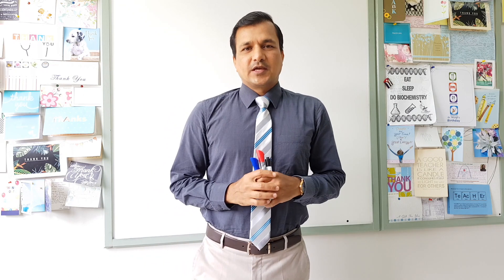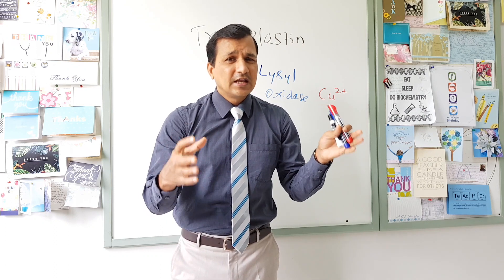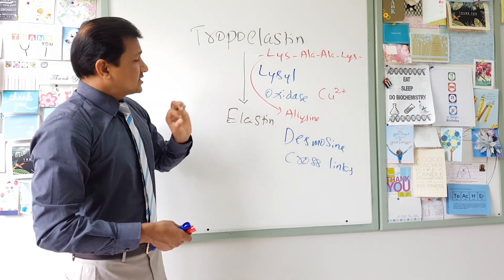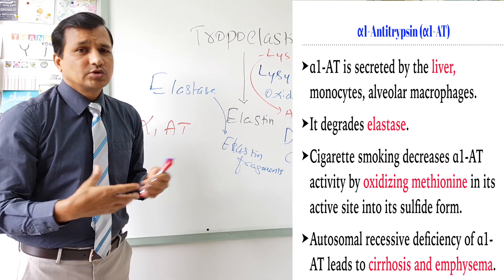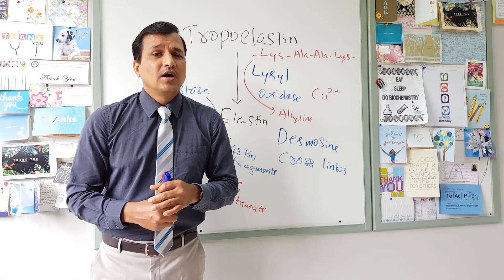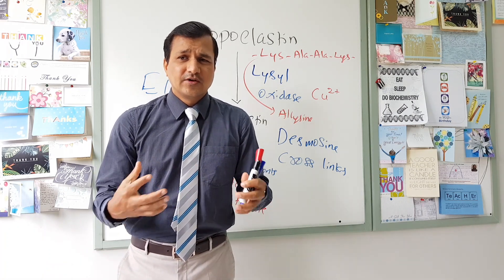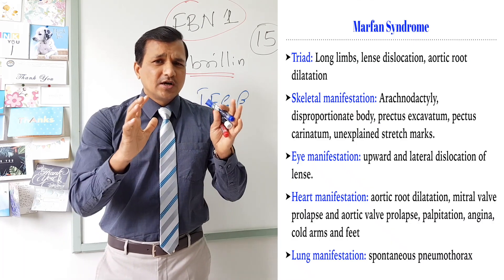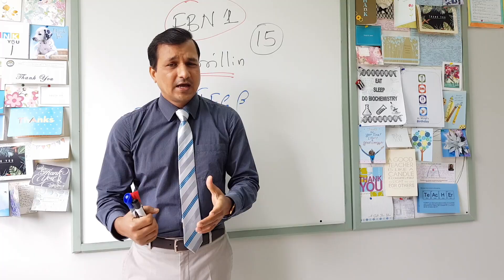Elastin and Fibrillin - α1 Antitrypsin Deficiency and Marfan Syndrome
In this video I have briefly explained about two connective tissue proteins elastin and fibrillin. I have also explained the diseases associated with elastin and fibrillin that is alpha1-antitrypsin deficiency and Marfan syndrome.